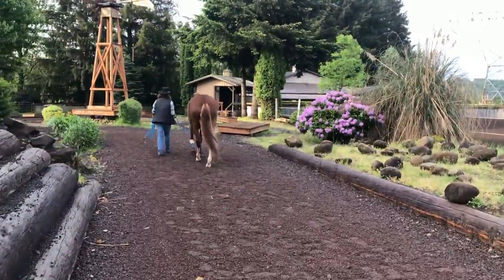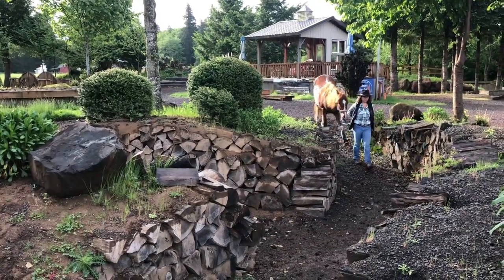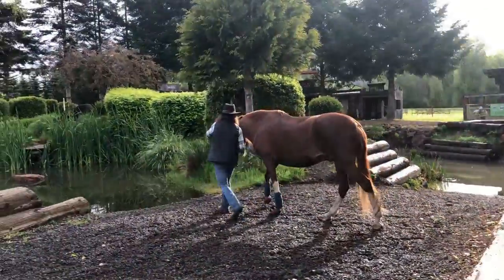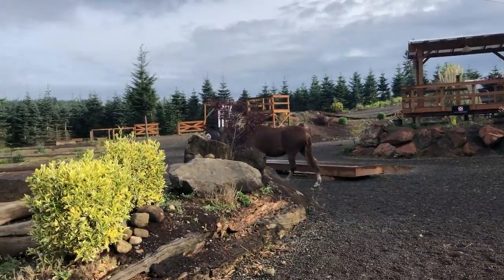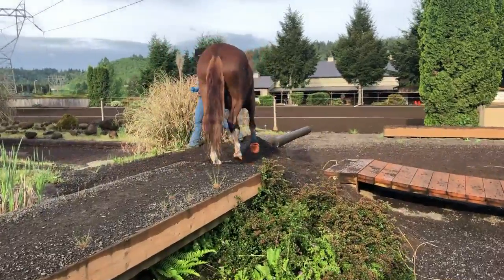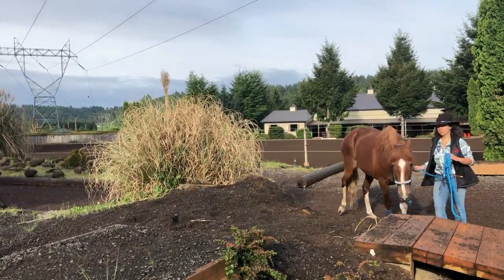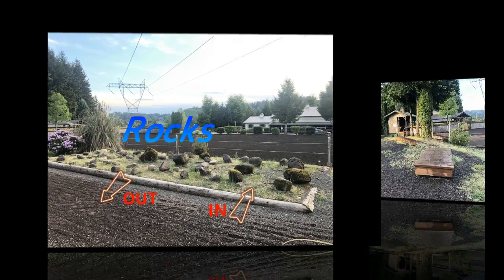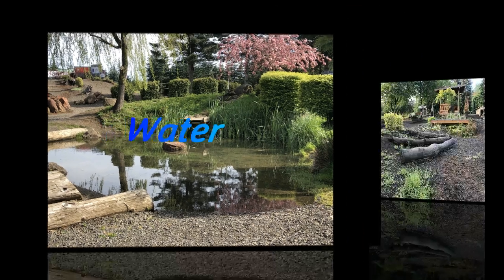20 BHP Qualifying Challenge Walk Thru – Pattern 2 In-Hand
Pattern 2 In-Hand 2020 Bolender Horse Park IMTCA Qualifying  Challenge

Acknowledge the judge before and after your ride.  Remember to approach each obstacle straight and centered.  Water crossing depth may vary due to weather.

 We suggest you walk the pattern path yourself to get a feel of the terrain before the challenge starts, it is your responsibility to know the pattern and take note of footing.  No horses on course prior to challenge on day of challenge.